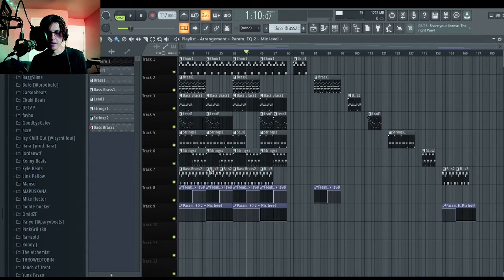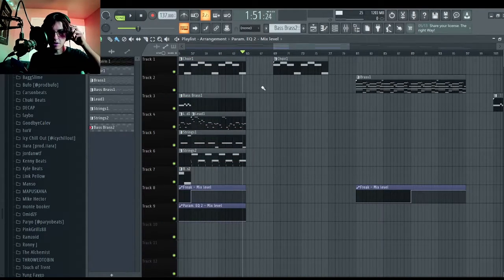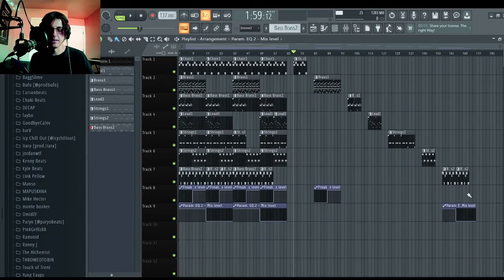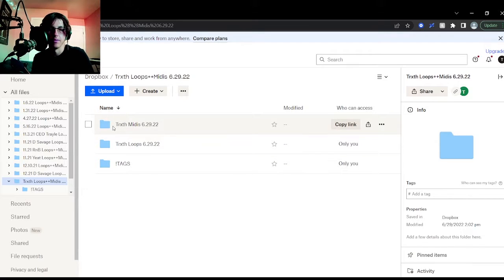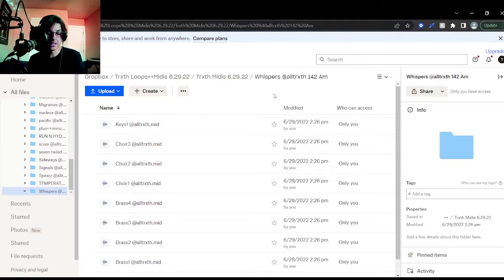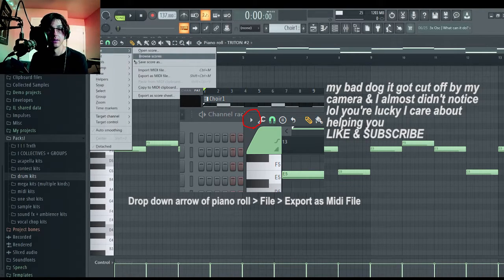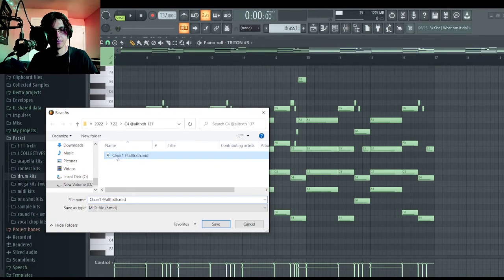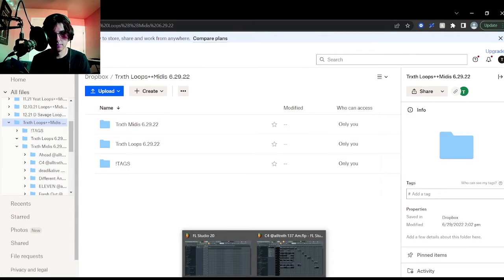How To Build LOOP & MIDI PACKS For Major Placement Opportunities On FL STUDIO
In this video I break down my process of building loop & midi packs to send out to other producers with industry standard organization.